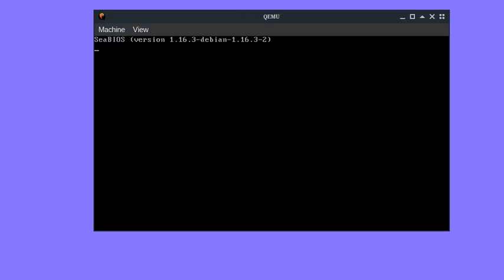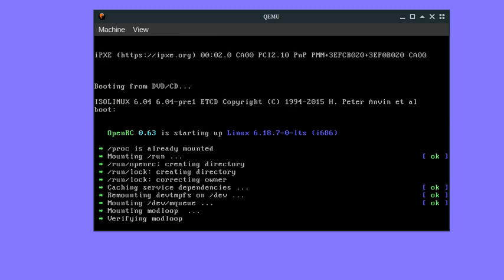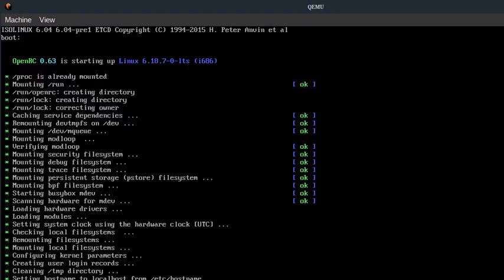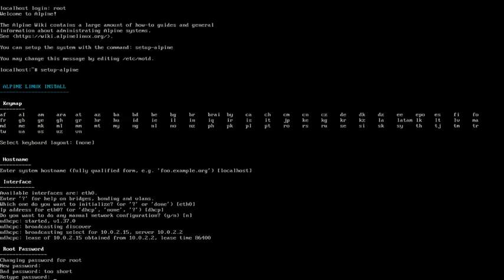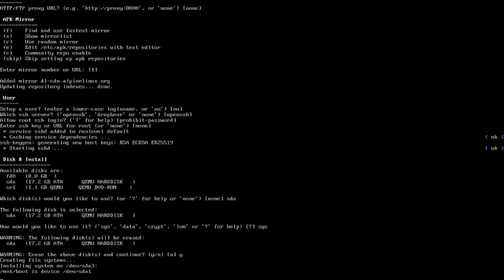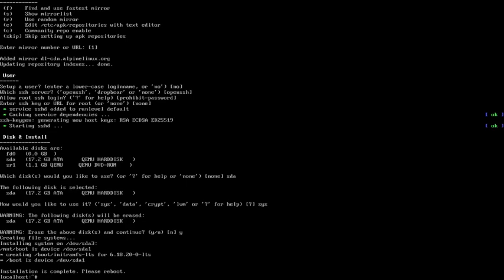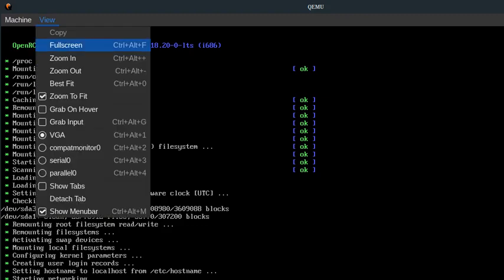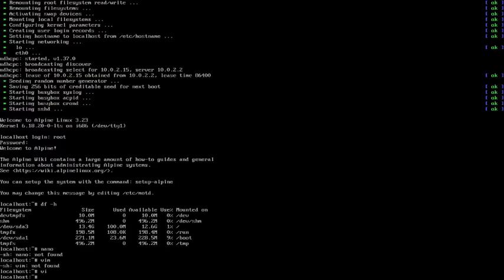32-bit Installation with QEMU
Created with FFmpeg on Ubuntu 24.04.2 LTS. novaTopFlex demonstrates a basic installation and setup of Alpine Linux for 32-bit x86 systems supporting the `i686` architecture.